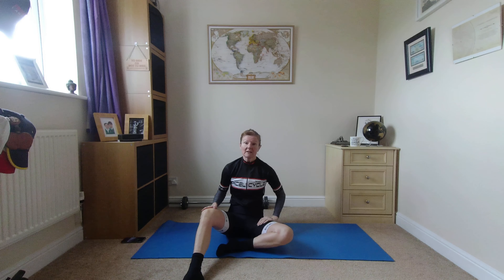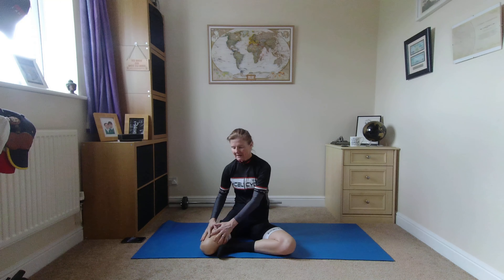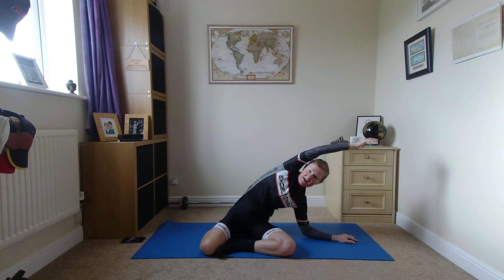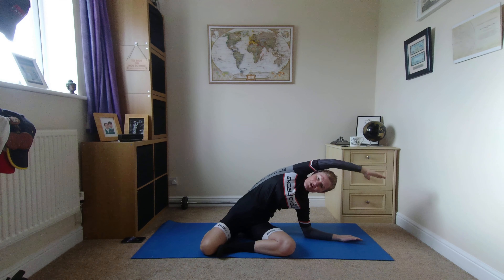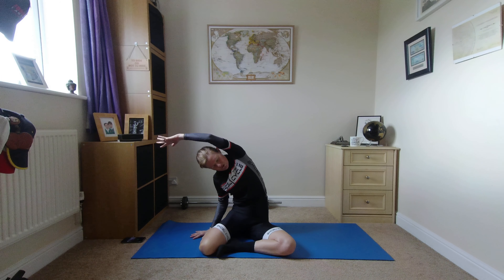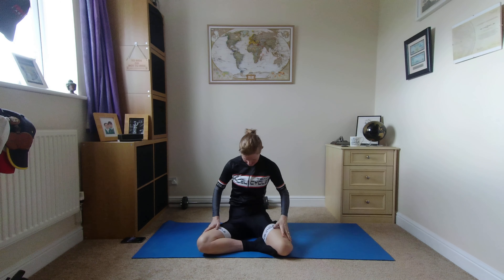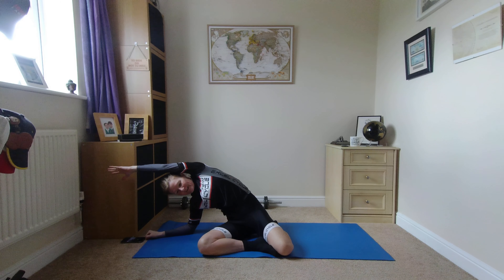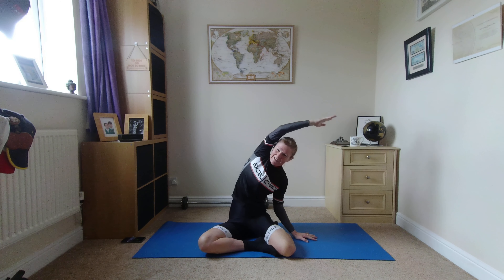Workout With Suze; Mat Pilates - Mermaid